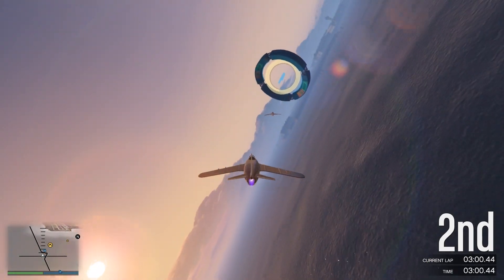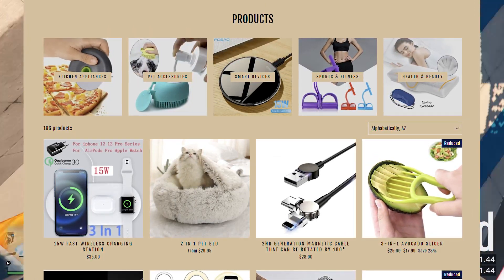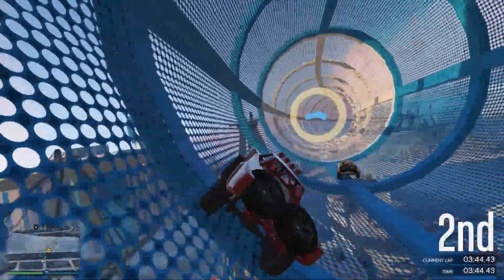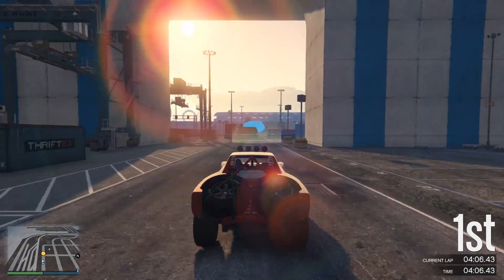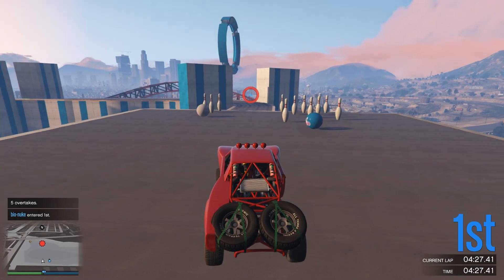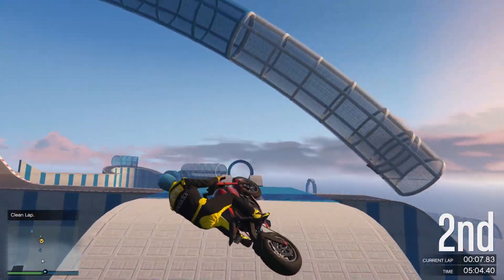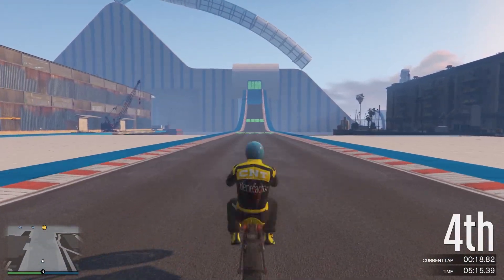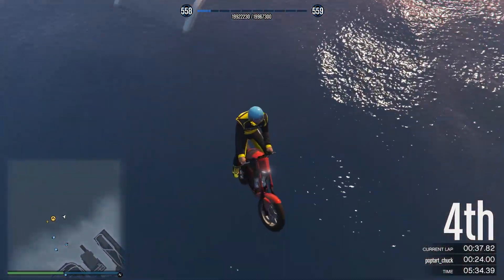How Much Will GTA 6 Cost? Here's What We Know So Far! GTA VI Preorder News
Hey everyone! Today, we're discussing the latest info about the preorder options and prices for GTA 6.